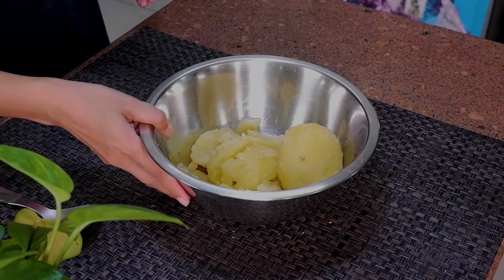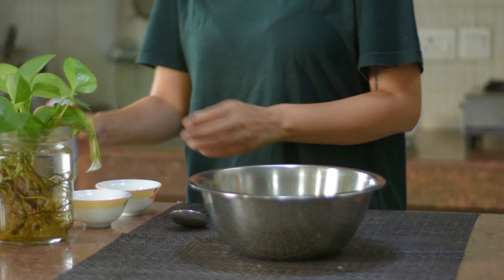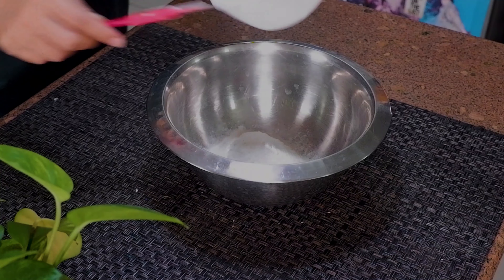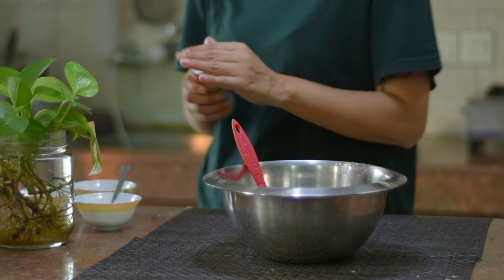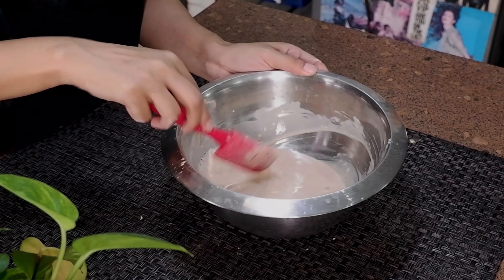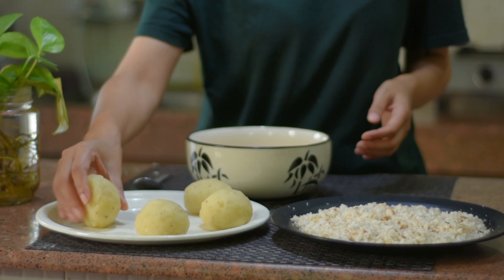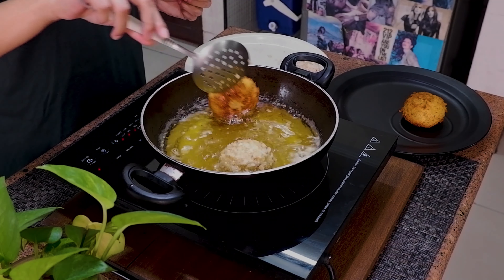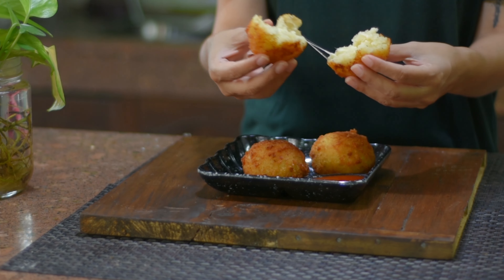Potato Croquettes II easy homemade recipe II Dolma kitchen II Chef Diki Dolma II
these potato croquettes are loaded with lots of cheese. Crispy on the out side , soft on the inside and sure to please anyone and everyone .
ingredients -  5 medium potatoes
                        Garlic powder ,salt and pepper to taste
                        mozzarella cheese
                        2 cups homemade bread crumbs
                        1/2 flour (AP)
                        1/4 cup corn starch
                        Paprika , garlic powder
                        salt and pepper to taste
                        1/2 cup milk ( Add more if too thick )

video and edit - @amabhisharma